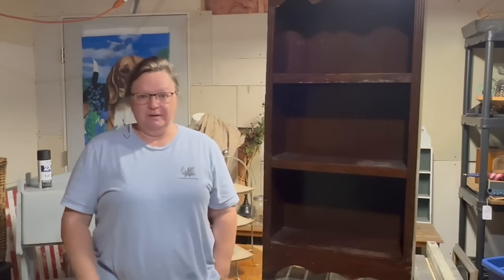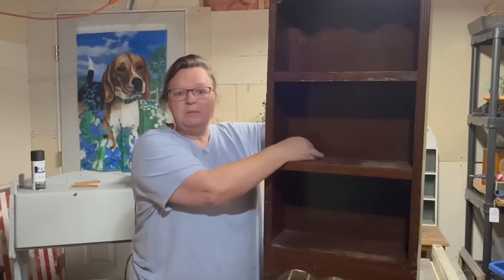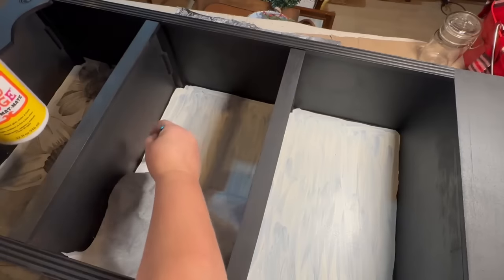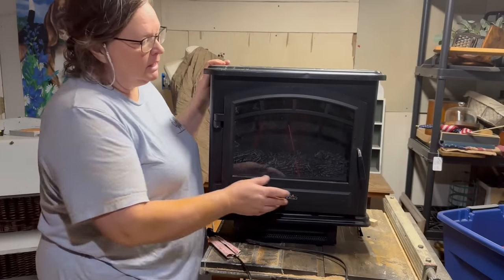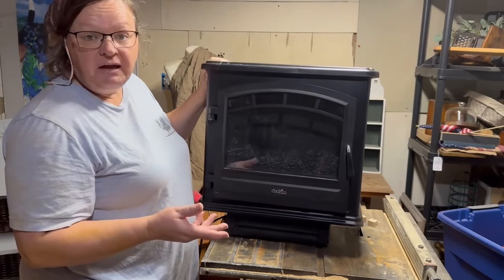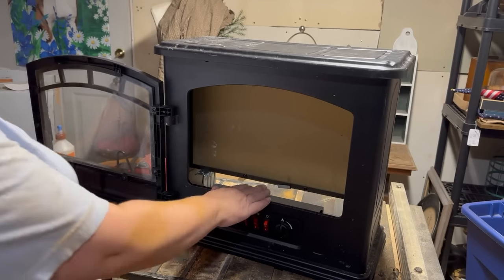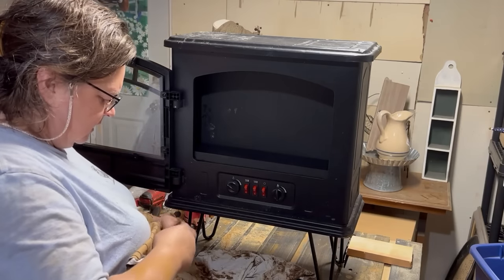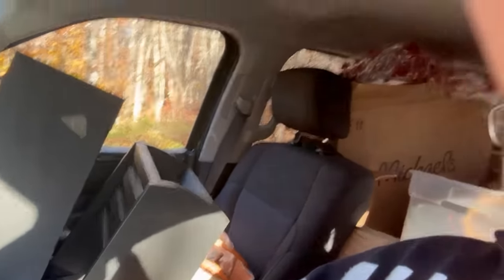Renter-Friendly Warm and Cozy Home Interior Style Ideas * Trash To Treasure Upcycle Decor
Have you ever wondered how to make your home feel warmer without the heat? Here is a simple trash-to-treasure I found to do just that. By taking an old stove, you can remove the guts and just add some beautiful candles to create that warm, inviting feeling without the danger of heat or using electricity. Now you have a beautiful and safe place to hang your stockings for the holidays.

My booth address:
891 Main St.